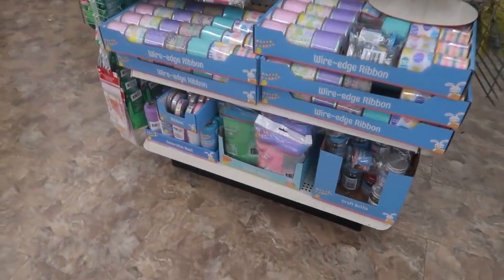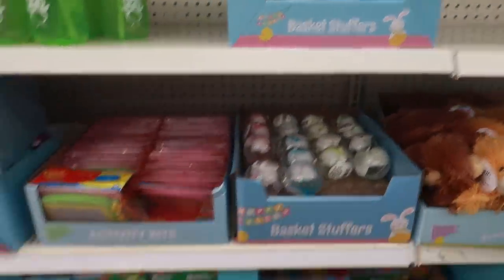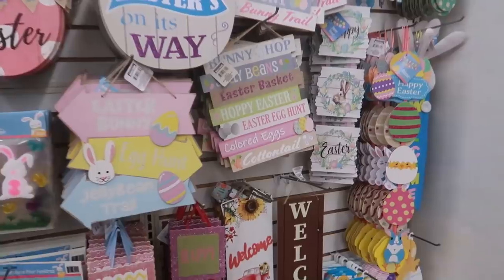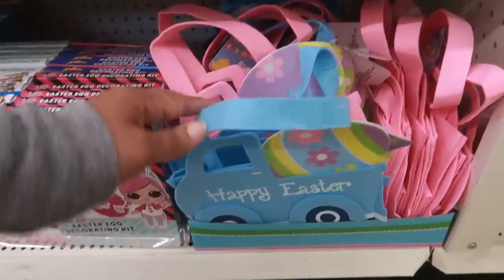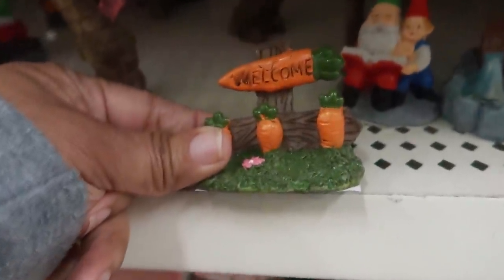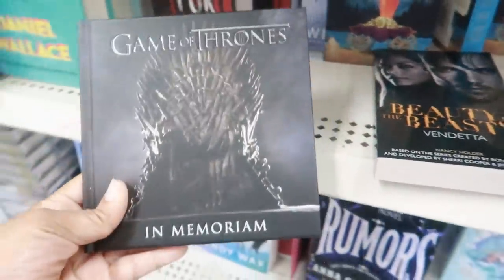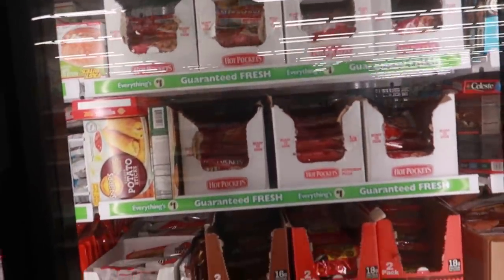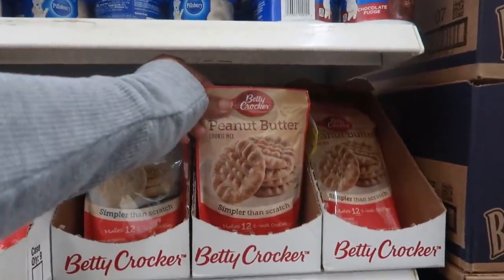DOLLAR TREE *EASTER DECOR 2021